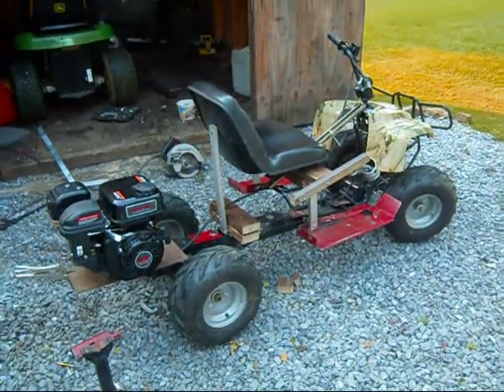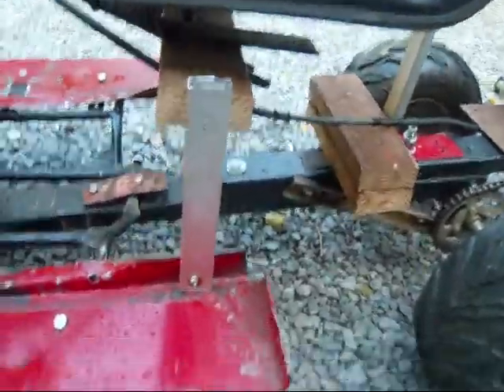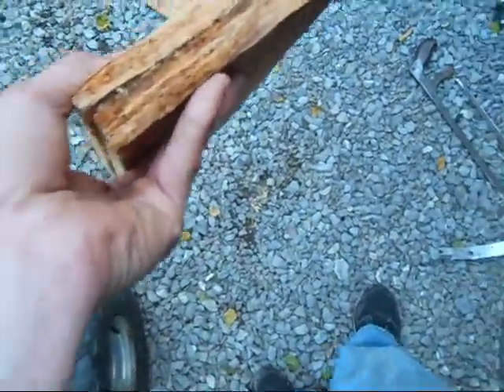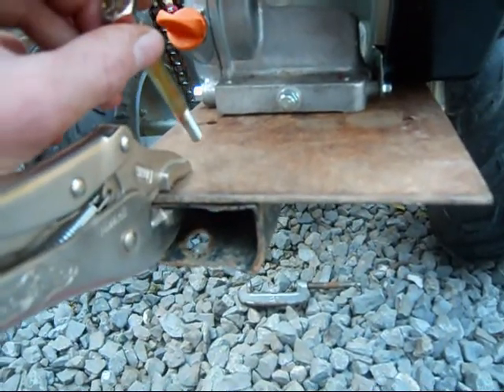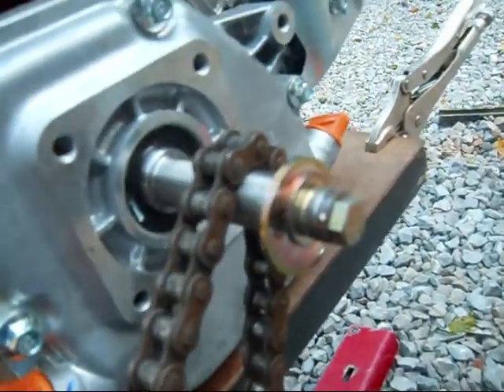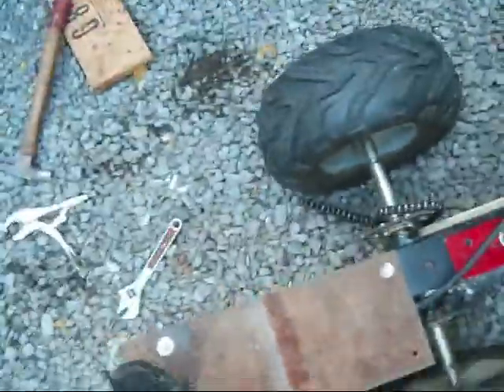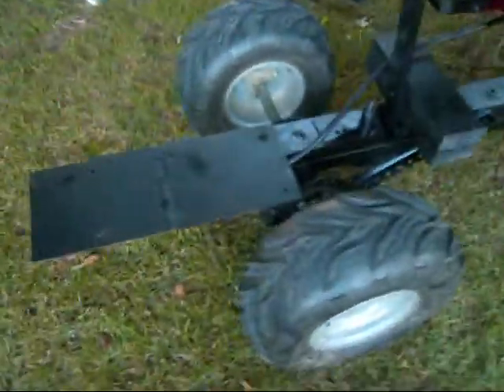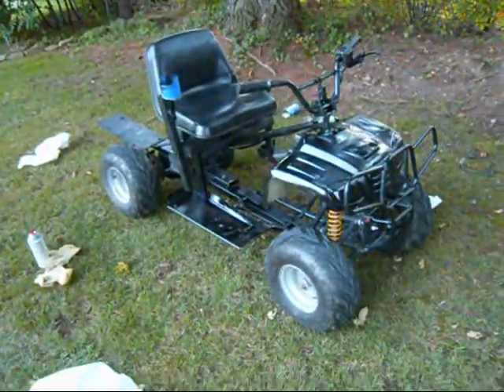Homemade Offroad Gokart Part 8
i get the clutch tmw! woooooooooo. haha well i painted it and namer her Black Betty. hahahaha it looks like a tank,